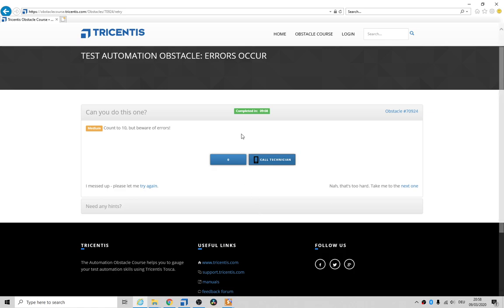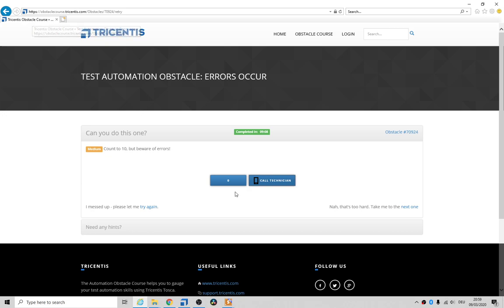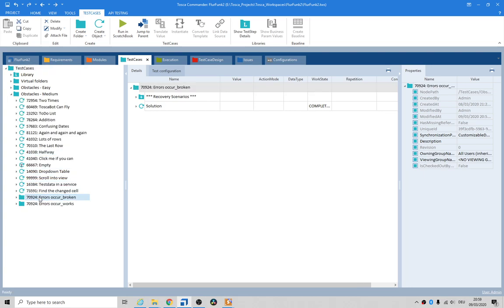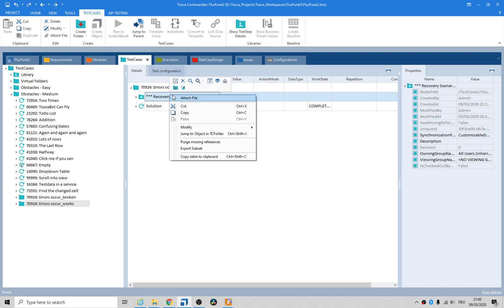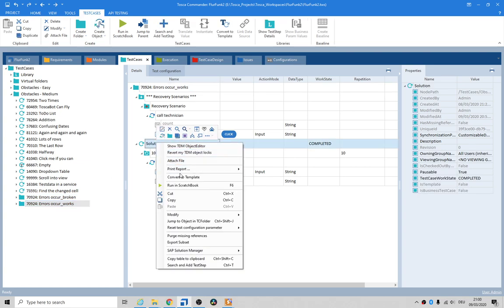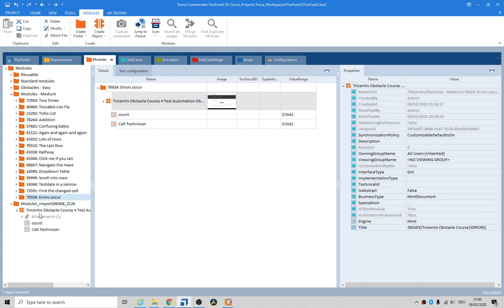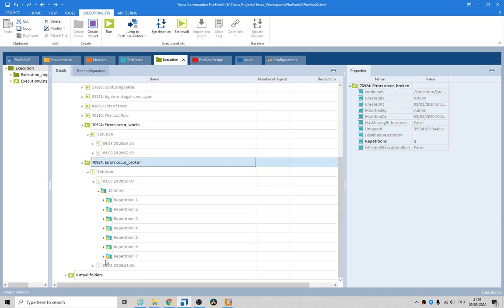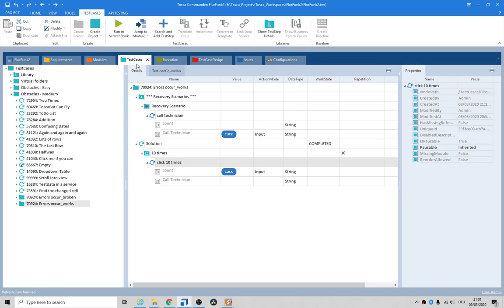Tosca Tutorial | Obstacle Course 70924 Errors Occur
This has got me scratching my head folks! Any Tosca experts out there who can explain what is going on here?